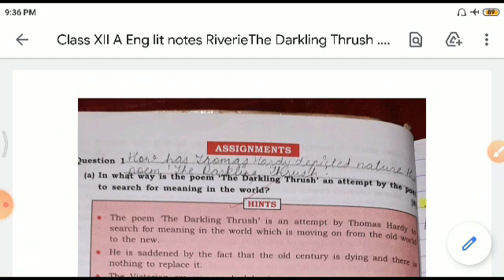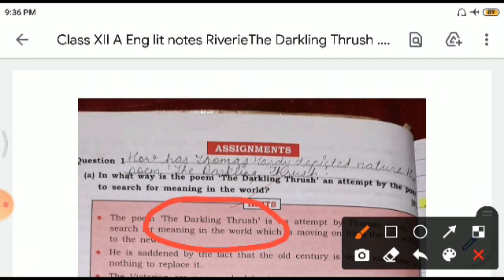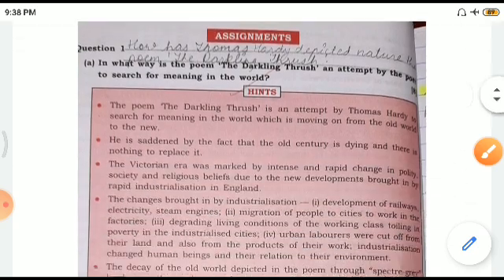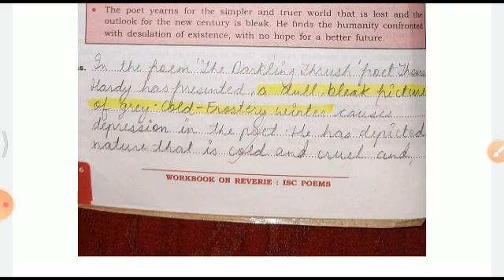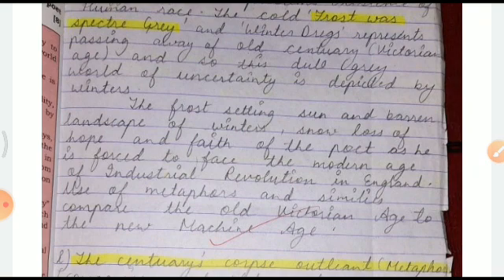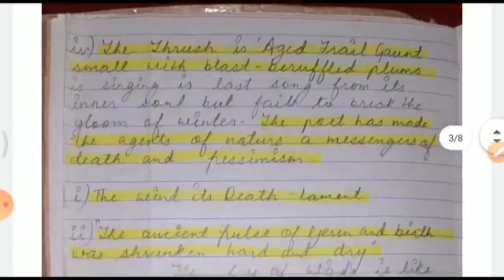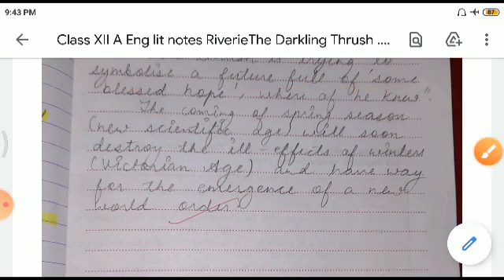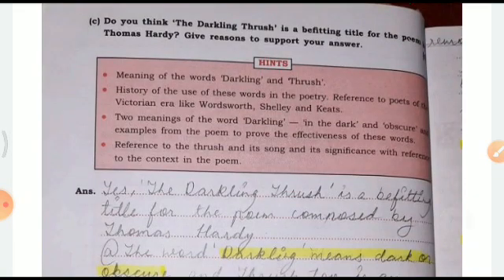Class XII A Eng lit Notes Explanation RiverieThe Darkling Thrush